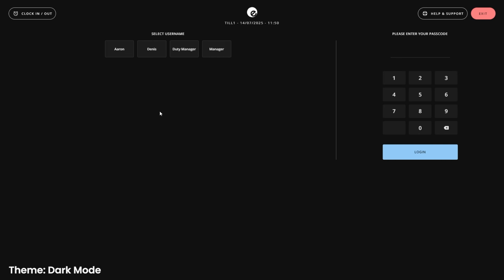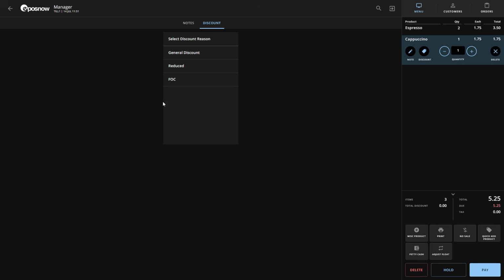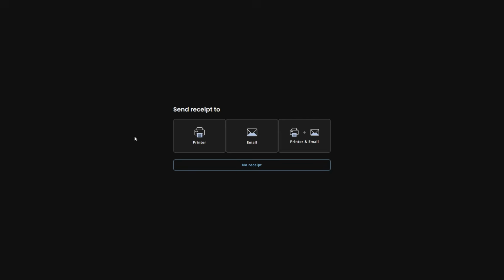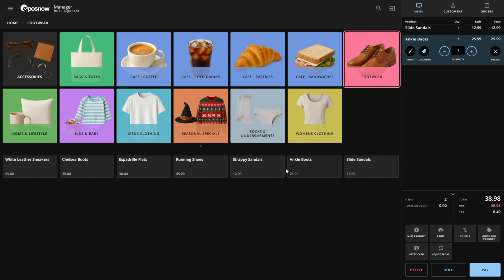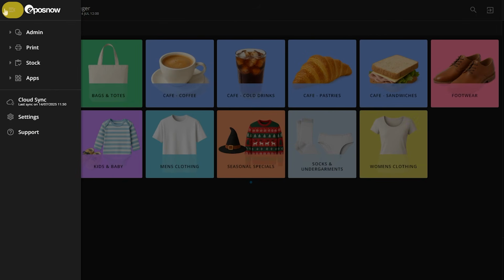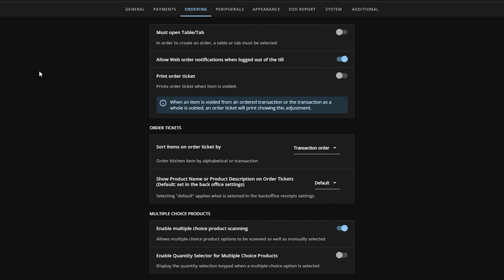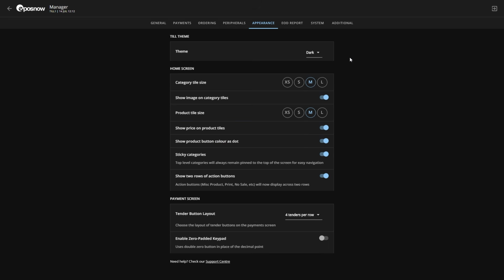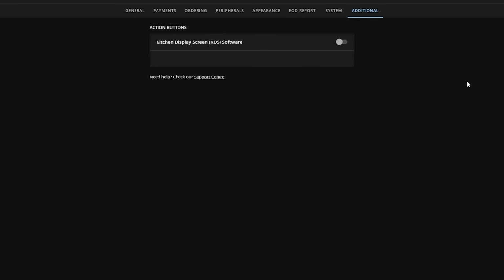Epos Now - Front Till Tour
Training new team members? Need a quick refresher? Or still figuring things out? We’ve got you covered!

This video will guide you through the core functionality of your Epos Now Till, including how to clock in and out, take payments, apply discounts, issue refunds, and customise your till layout.